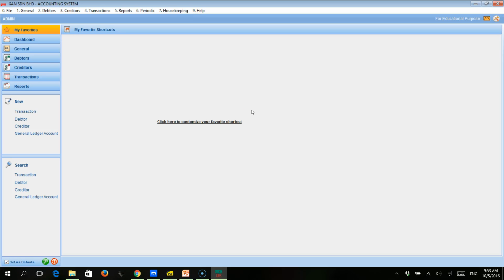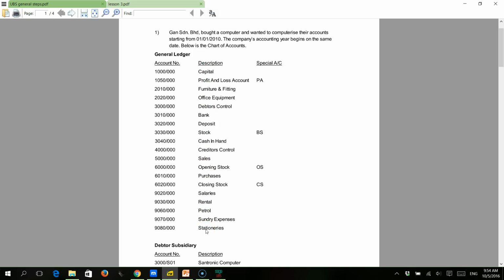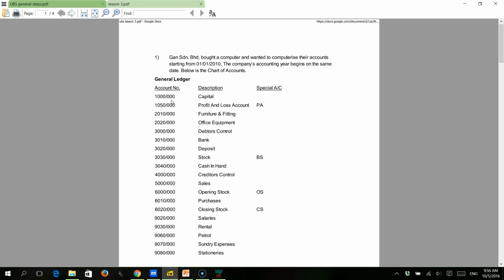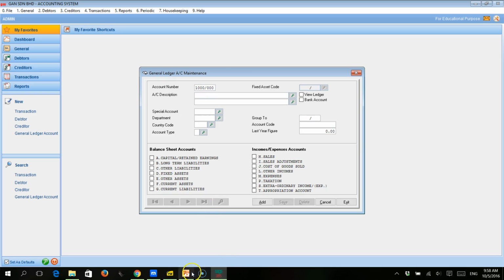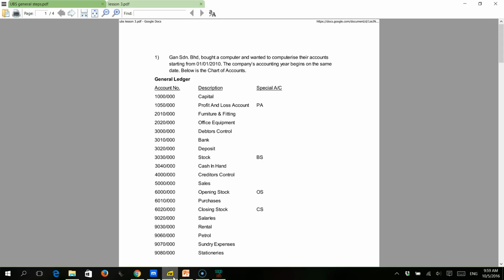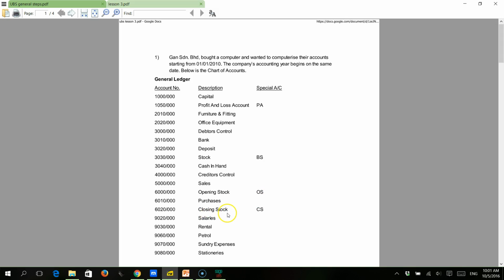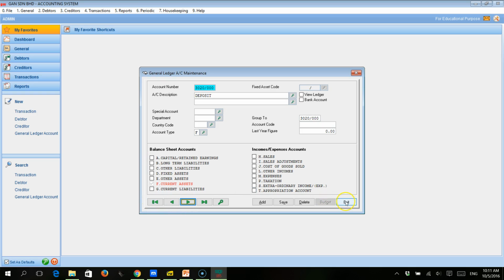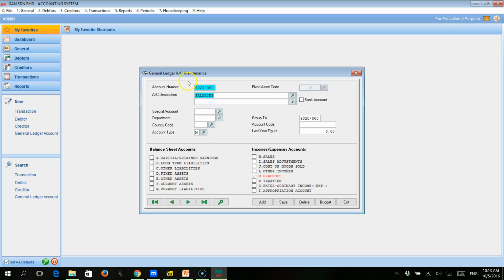UBS Computerised Accounting Tutorial pt2: Creating Chart of Accounts